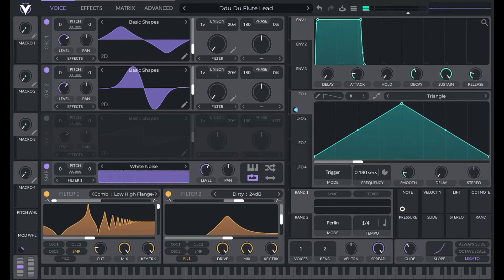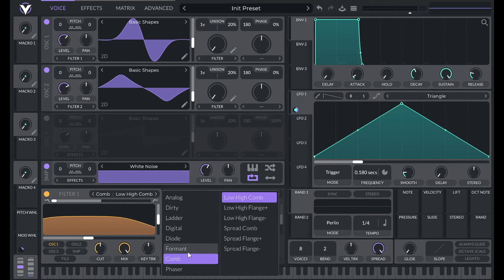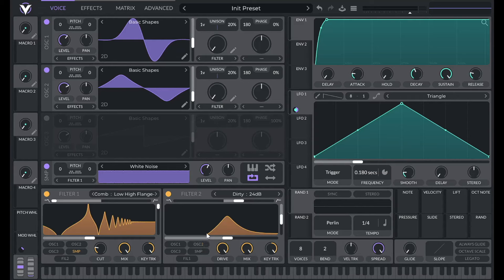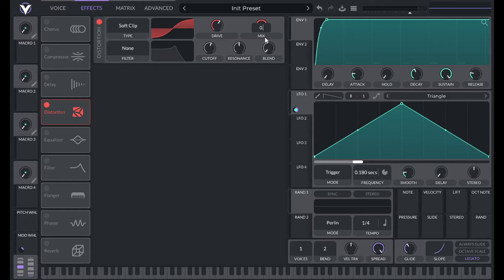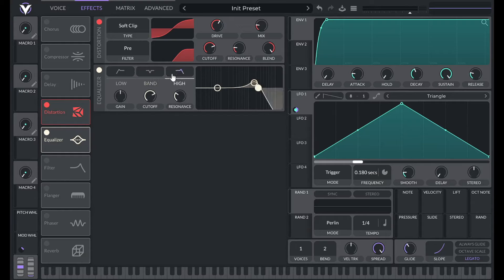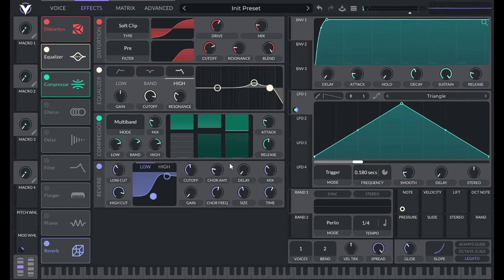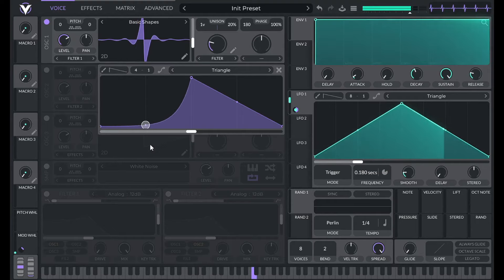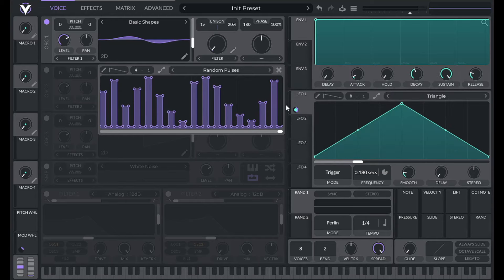How to: Dhu Du Flute (Blackpink - Ddu du ddu du) in Vital - Synthesis Sound Design Tutorial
Chapters:
00:00 Demo
00:12 Tutorial
05:03 Effects
09:32 Spectral Filter